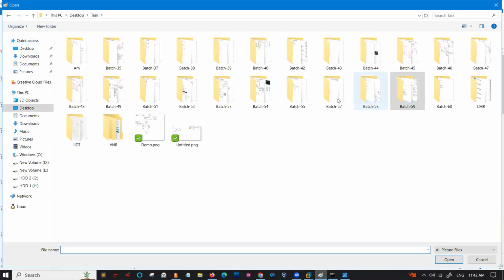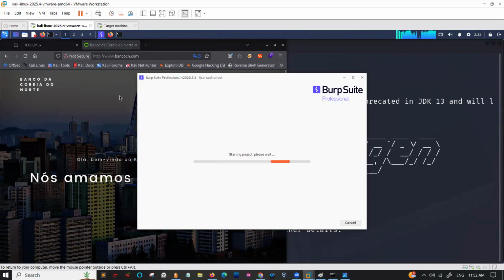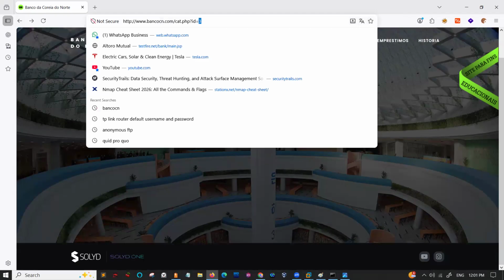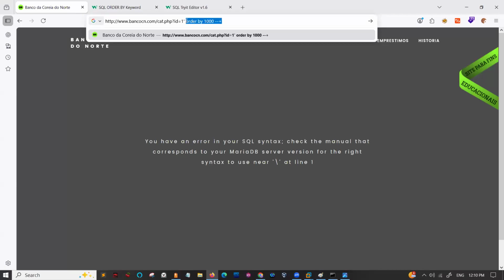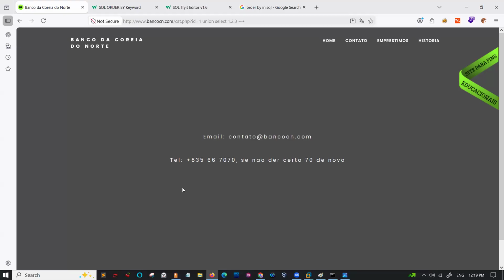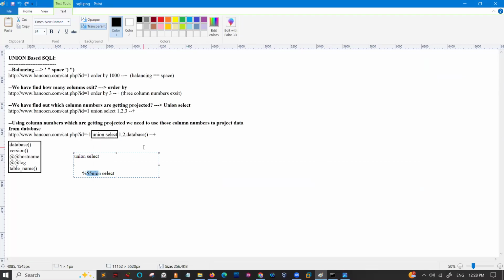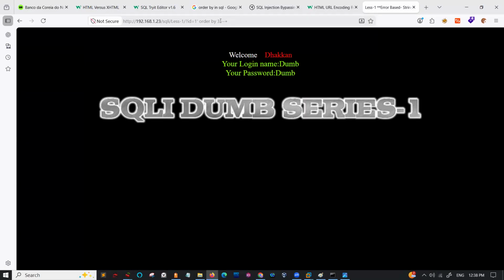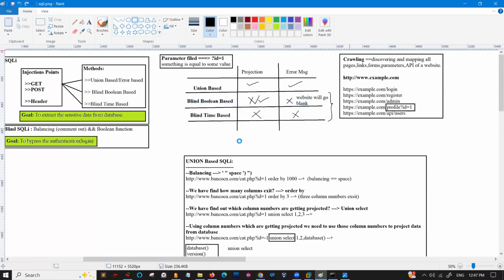DAY-4 UNION Based SQLi